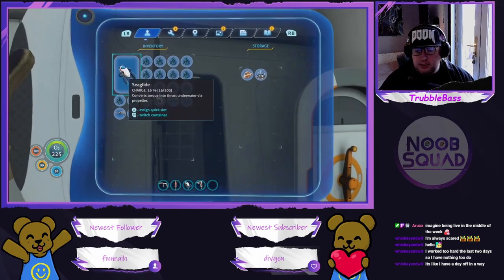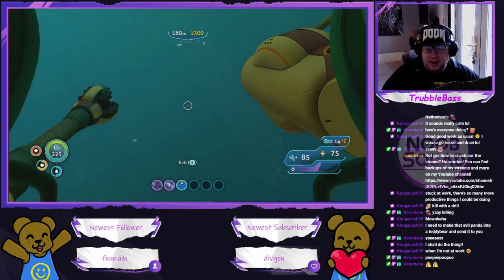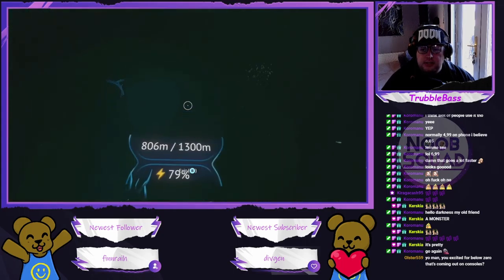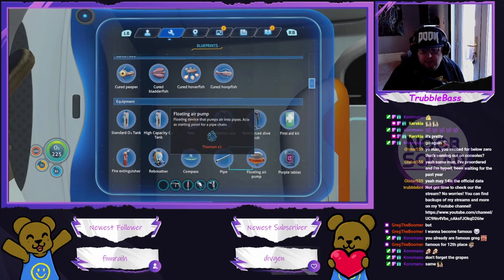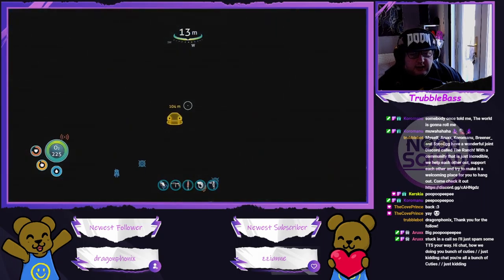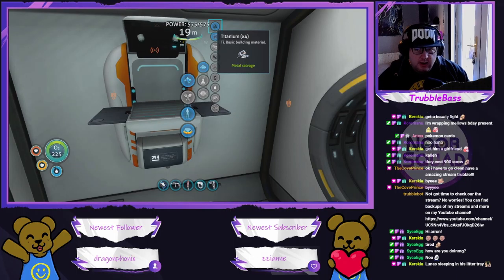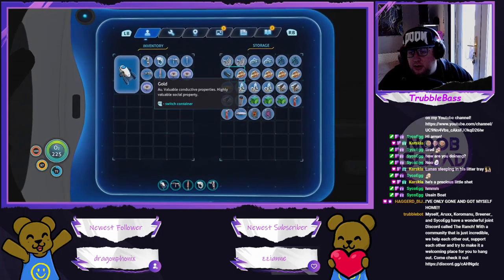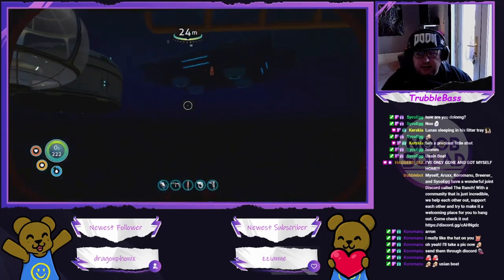Subnautica - Oh bugger, I've screwed this up royally (Part 10)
I may have broken another submarine...